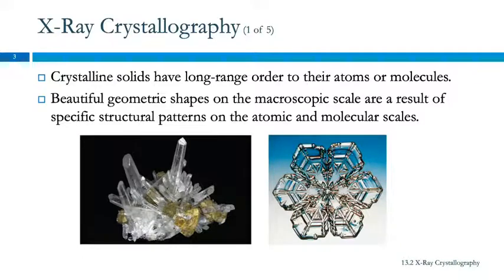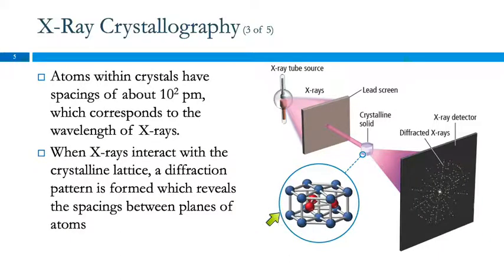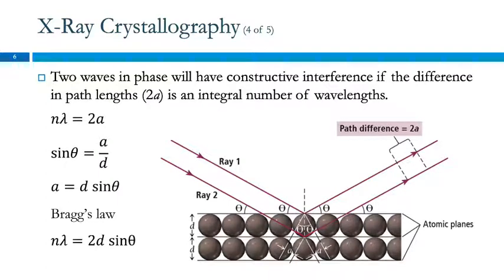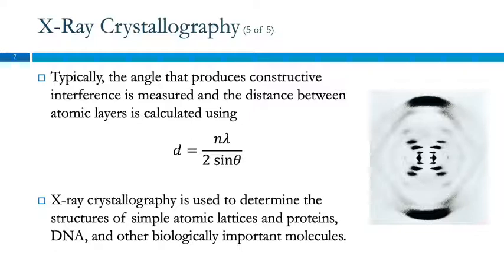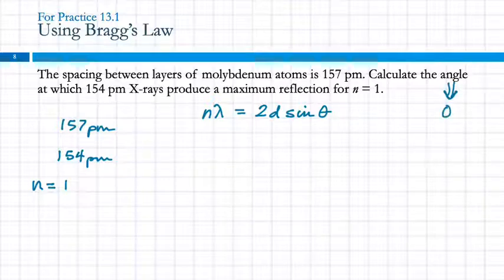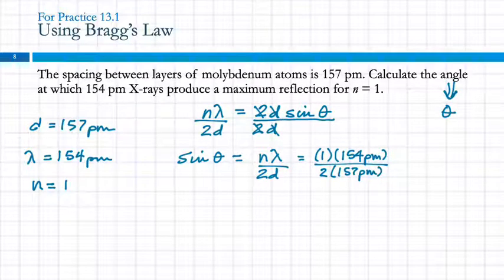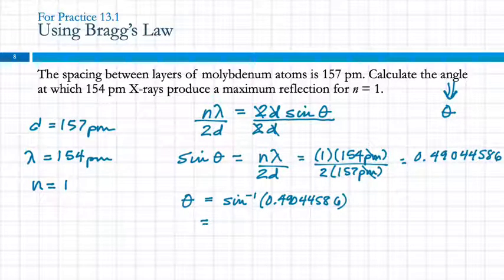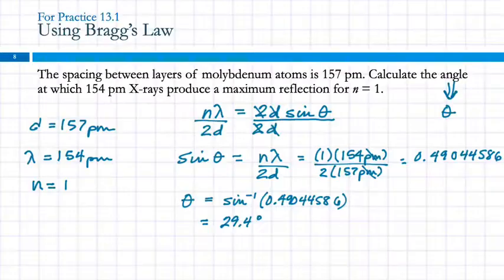13.2 X-Ray Crystallography